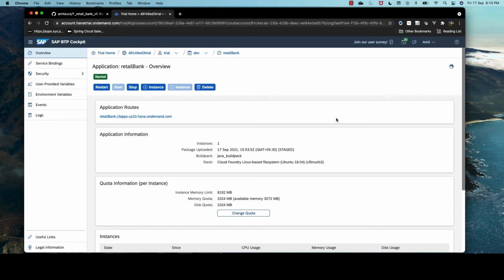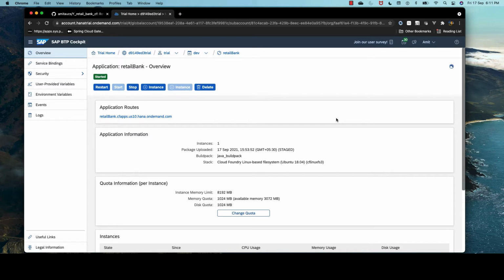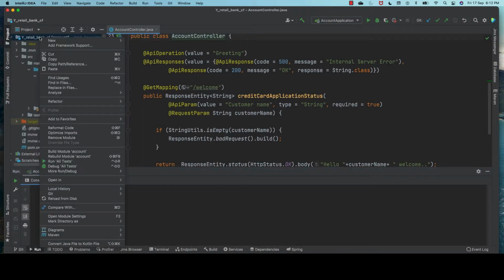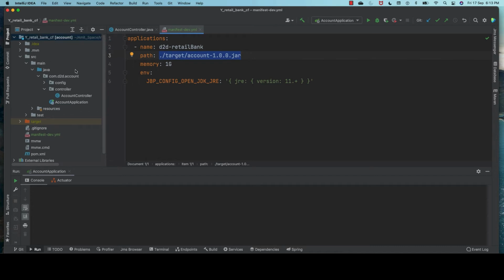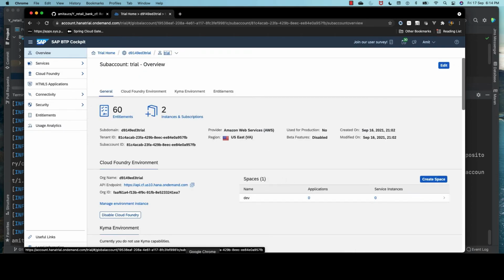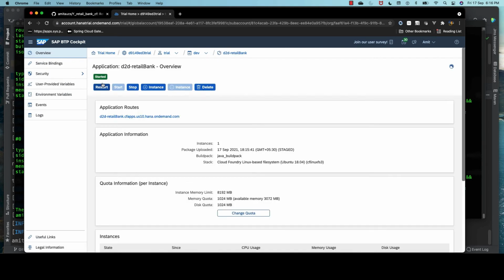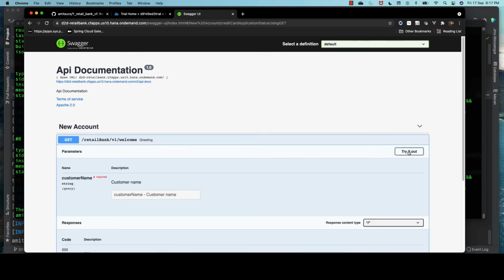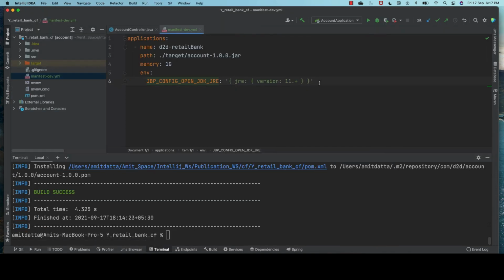Cloud Foundry - Ep 03 :- How to deploy application in cloud foundry using manifest file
How to deploy application in CloudFoundry using manifest file? This will deploy a SpringBoot application in CloudFoundry using manifest file.